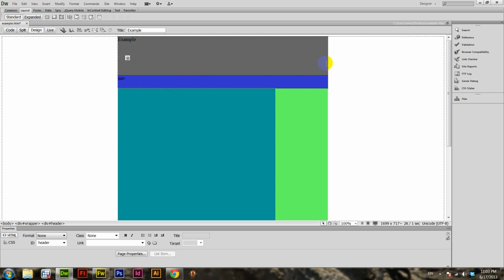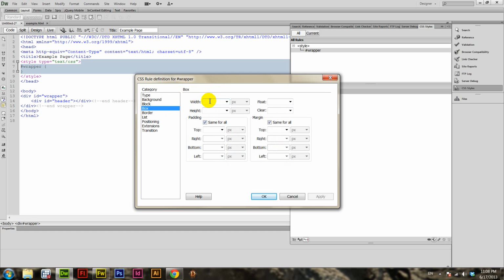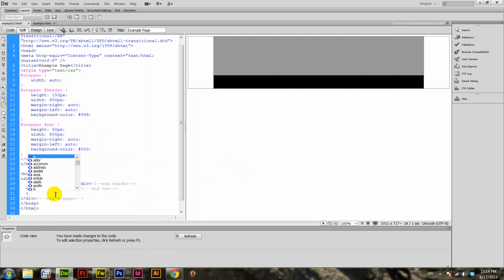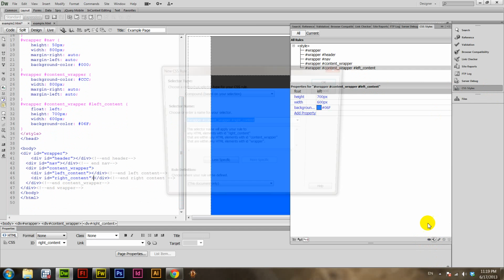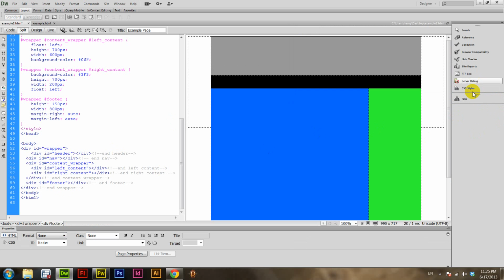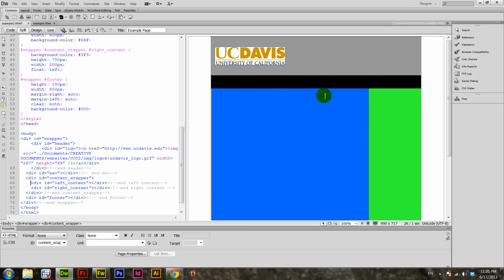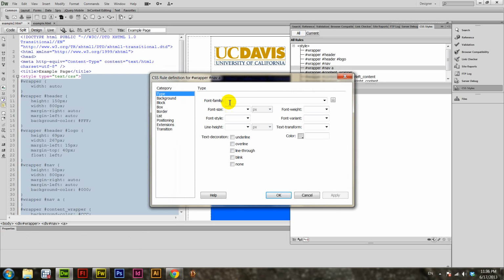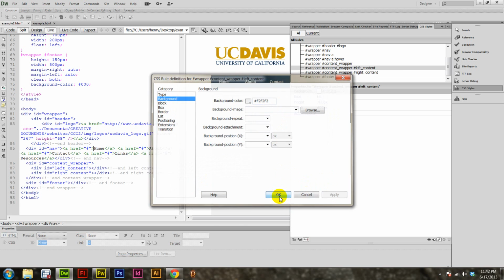Create A Website Layout with DIVs and CSS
Create a simple webpage layout using Dreamweaver CS6, CS5, or CS4, or. even CS3.